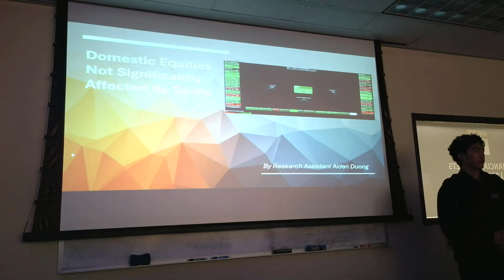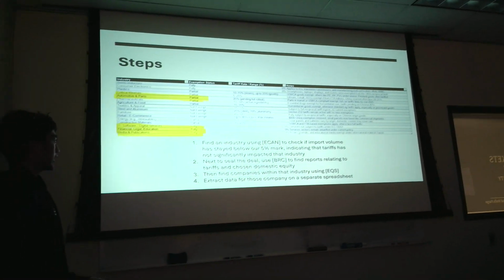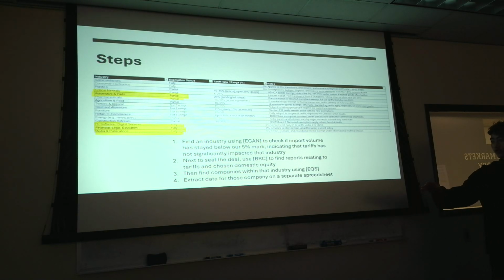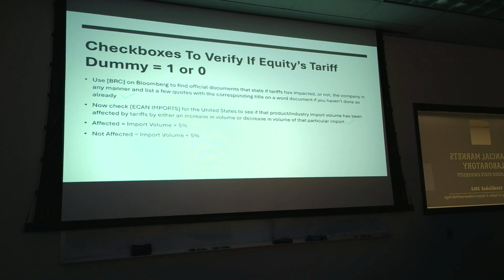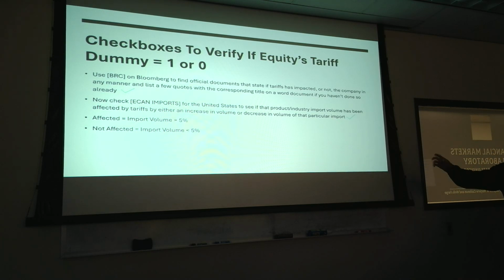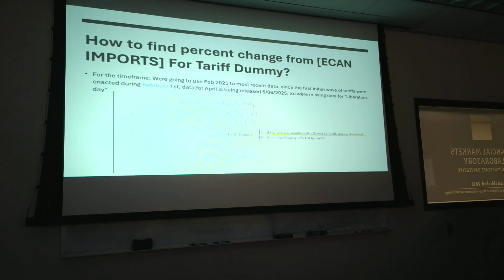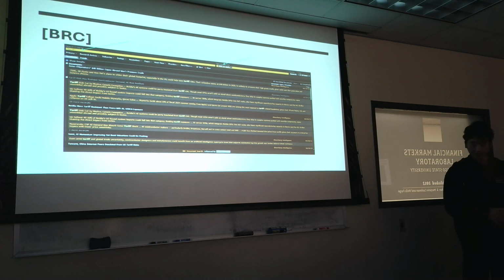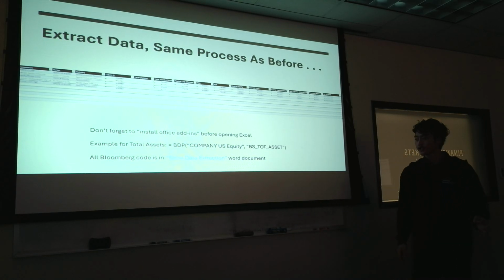Domestic equities not significantly affected by tariffs using Bloomberg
In this video I teach the volunteer student researchers on how to decide if a domestic equity is not significantly impacted by tariffs for our cross-sectional regression. We use the tools, [ECAN], [EQS], [BRC], and [DES] for this session.